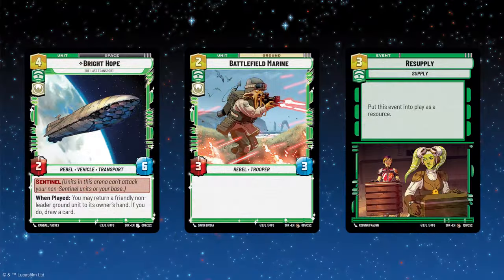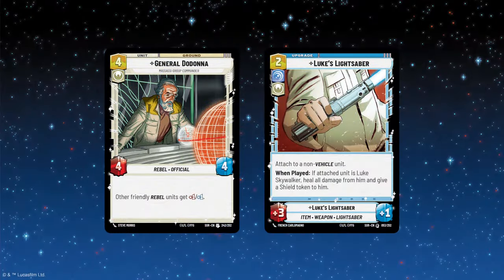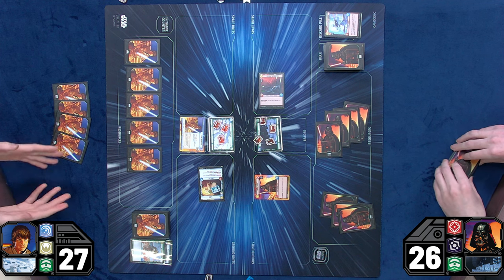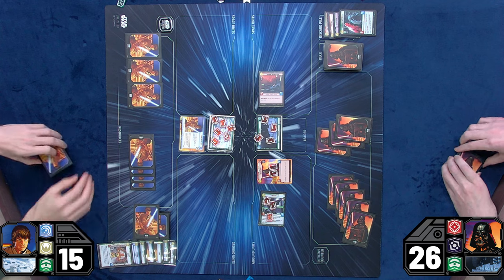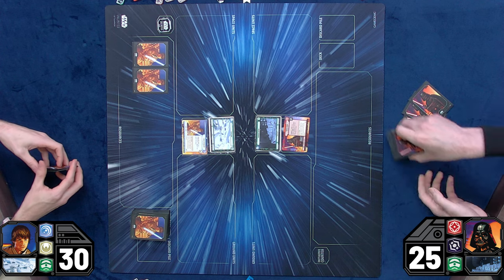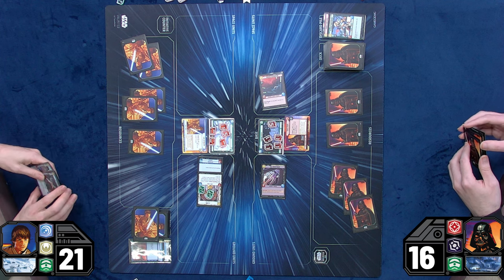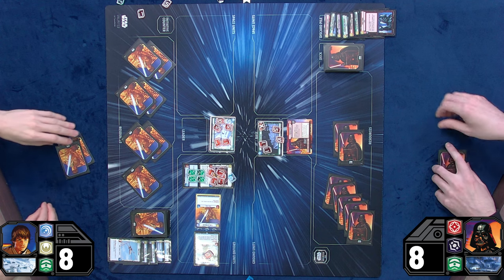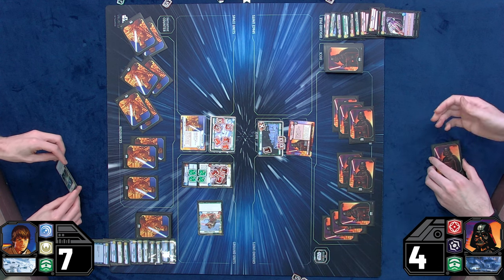Constructed Gameplay | Fantasy Flight Games